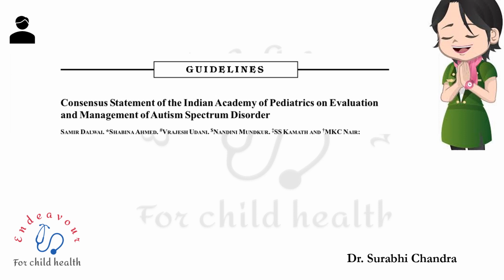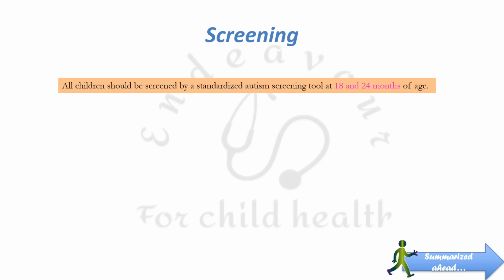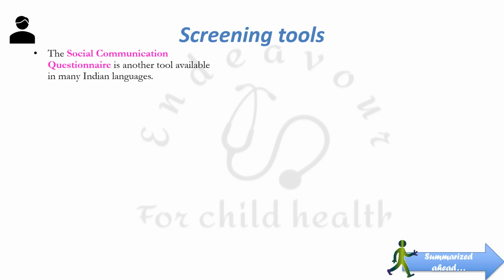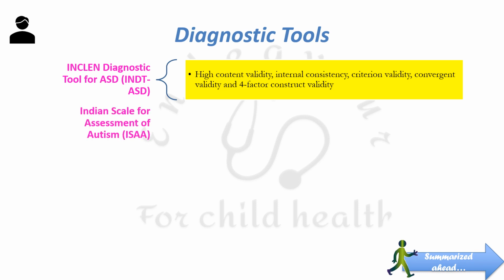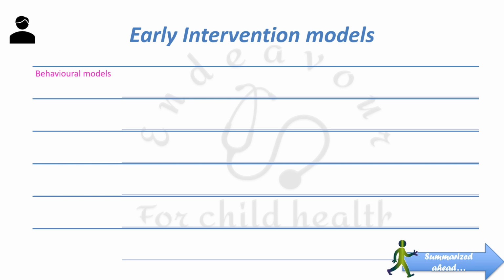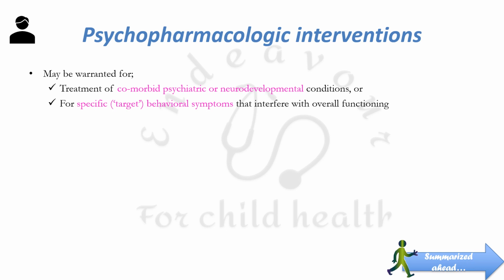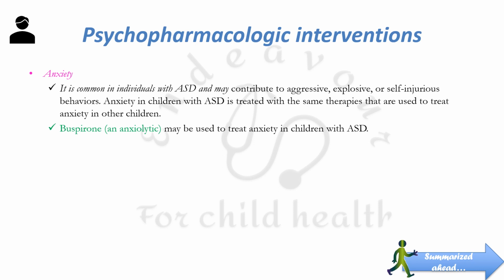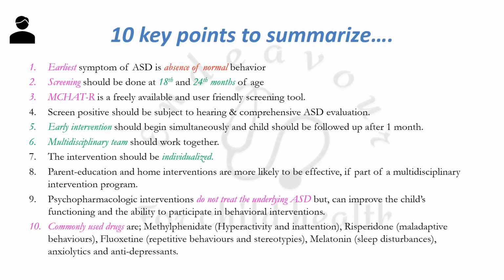Autism Spectrum Disorders: Latest IAP Statement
Latest IAP Consensus Statement on evaluation and management of Autistic Spectrum Disorders in children